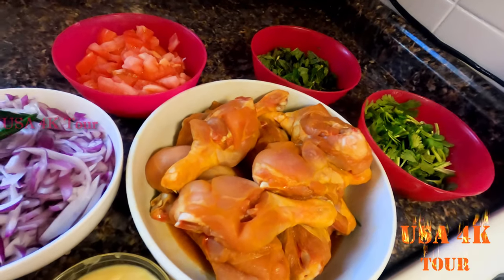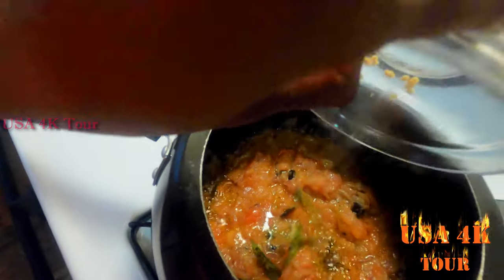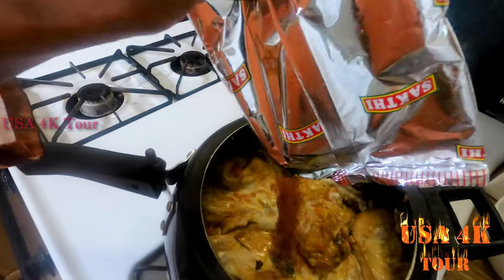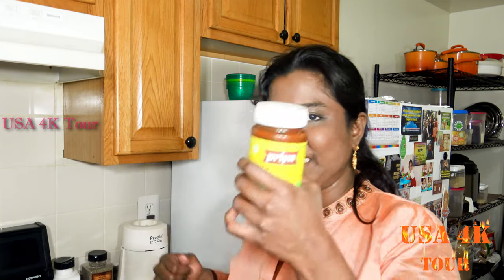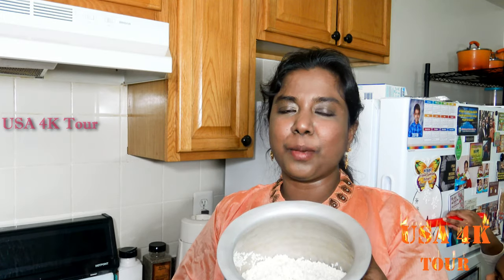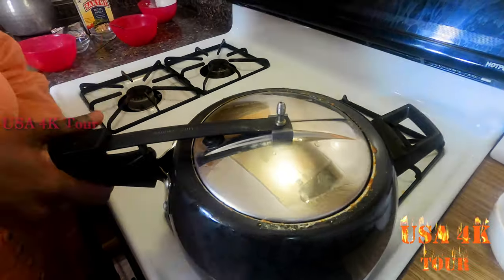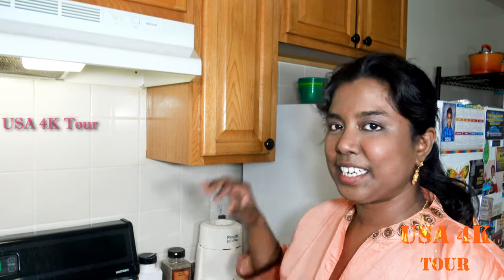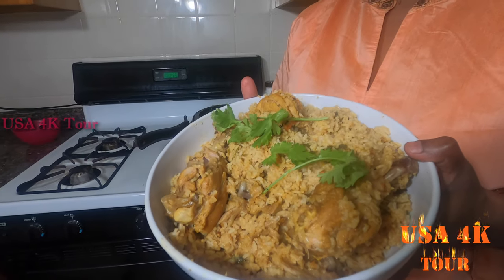Avakkai Chicken Briyani | Vanitha Vijaykumar Recipe | USA 4K Tour Tamil Vlogs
Avakkai Chicken Briyani is the unique recipe which is introduced by our "Cook with Comali" and "Big boss season 3" fame Vanitha Vijaykumar. I tried this new recipe which results into a best ever experience. Delicious recipe to try during this lockdown.

Ingredients:
Chicken
Onion
Tomato
Green Chilli
Ginger Garlic Paste
Mint leaves
Coriander leaves
Curd
Lemon
Briyani Masala
Rice